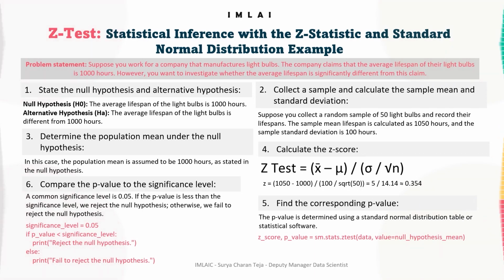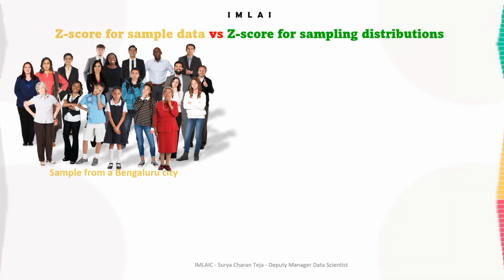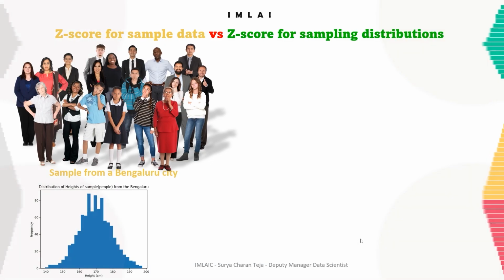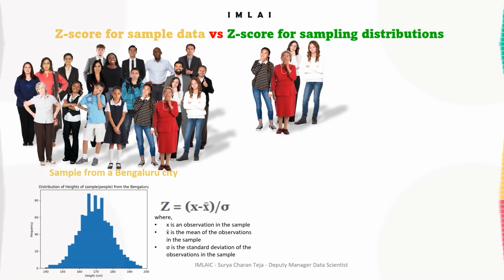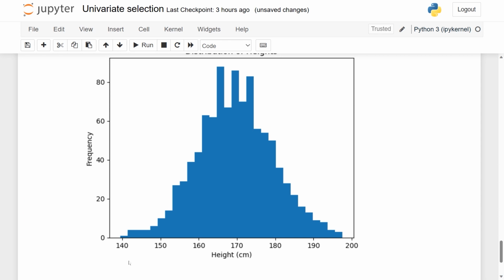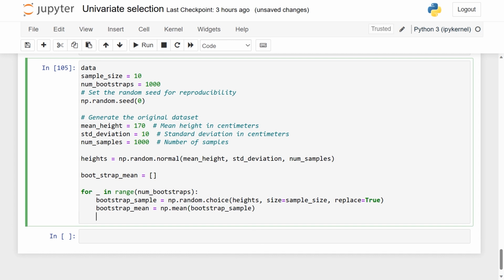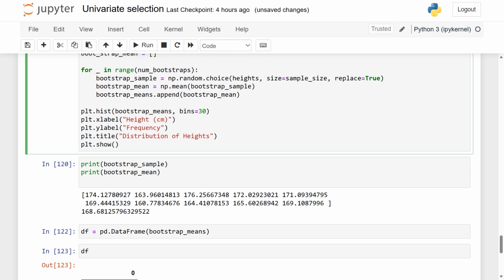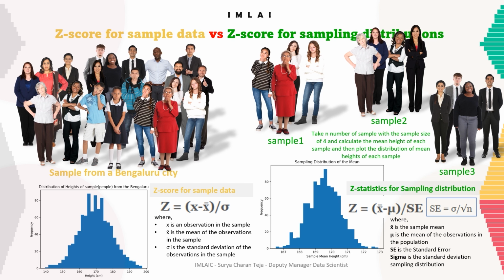5_4_1_1_9 Z score for sample data vs Z score for sampling distributions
5_4_1_1_9 Z score for sample data vs. Z score for sampling distributions